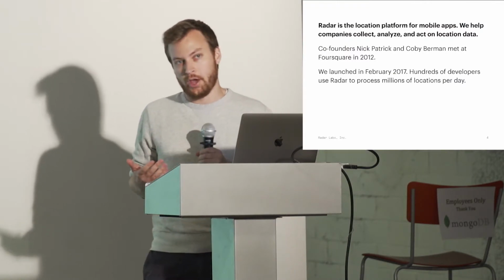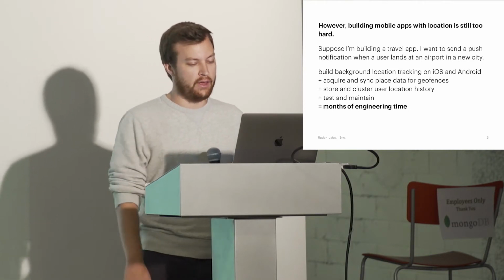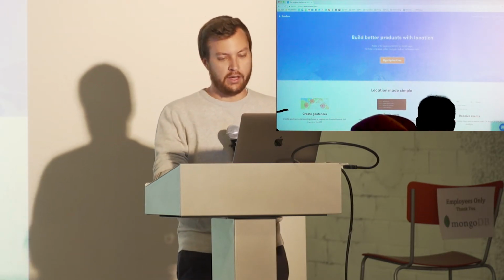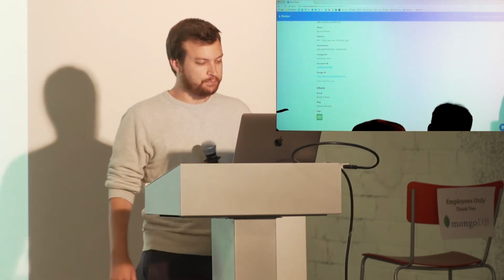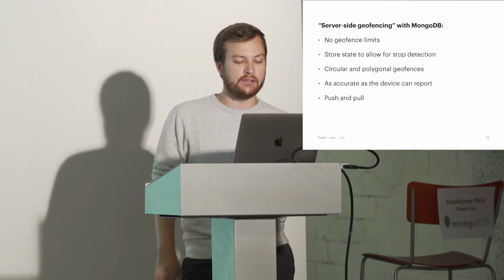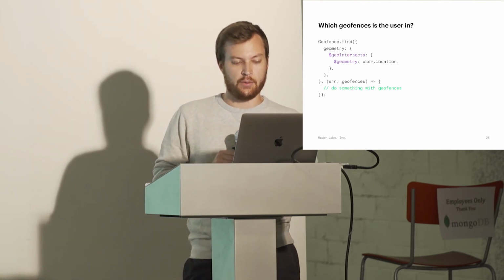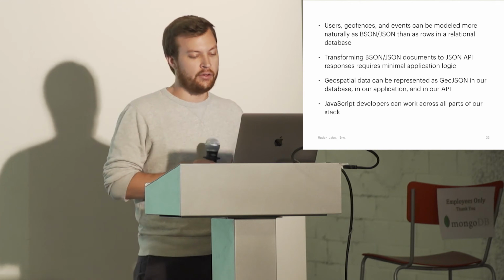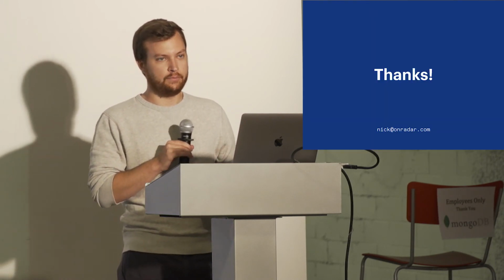[MongoDB User Group] Nick Patrick (CEO of Radar) on MongoDB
MongoDB welcomed Radar CEO Nick Patrick to the NYC Headquarters at our May 2017 MongoDB User Group (MUG) to discuss his company's implementation of MongoDB.